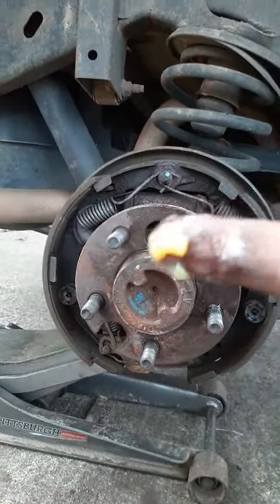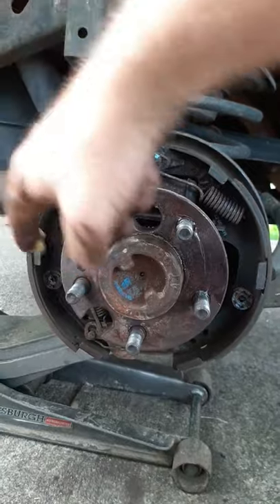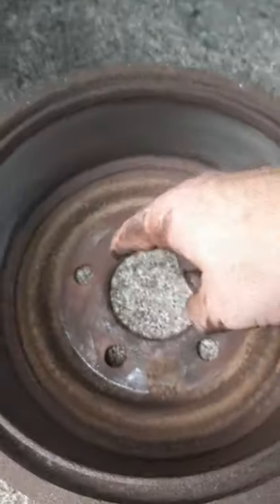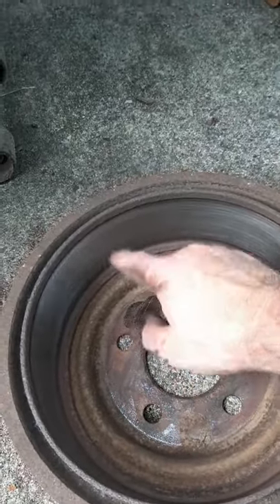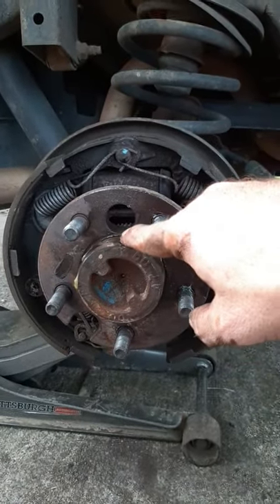Brake drum tip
A quick brake drum tip to keep the drum from seizing to the axle.